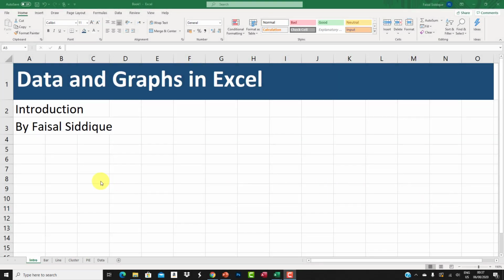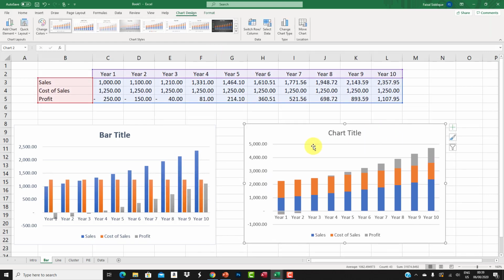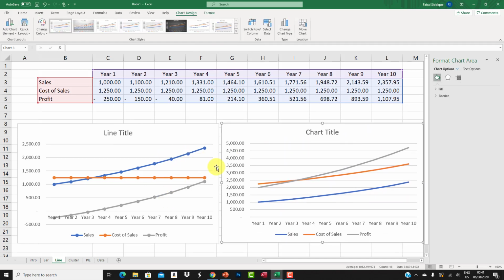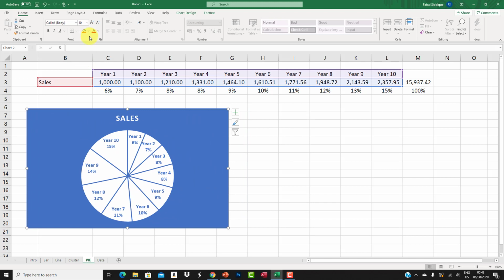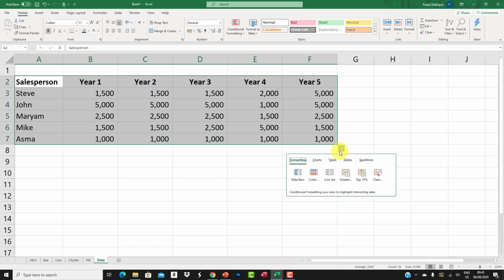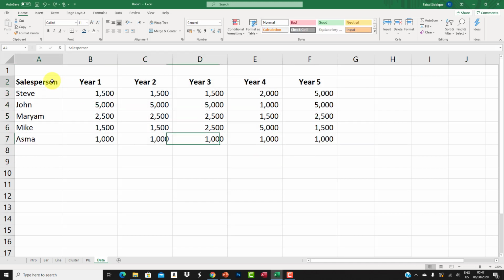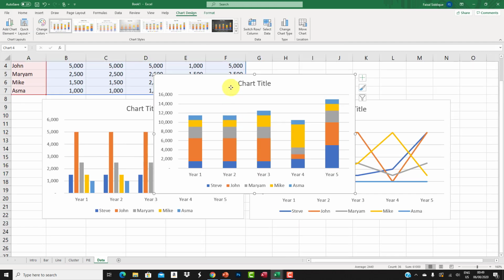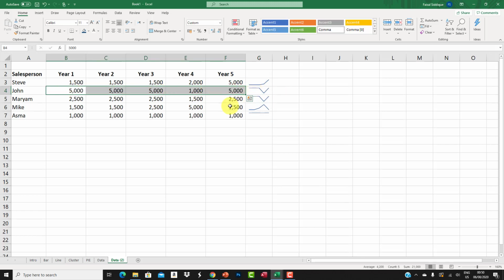Excel Graphs Data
This video shows how to develop basic graphs in Excel